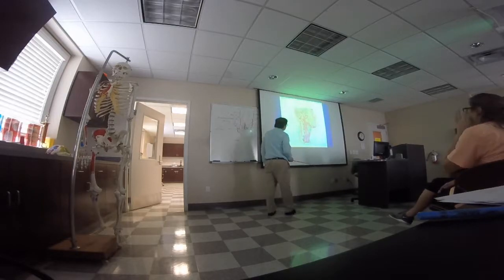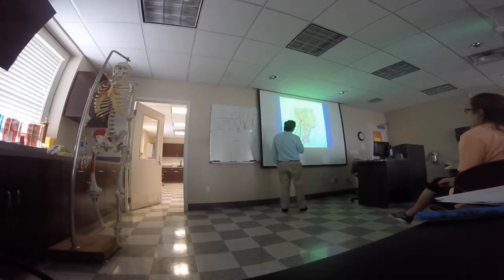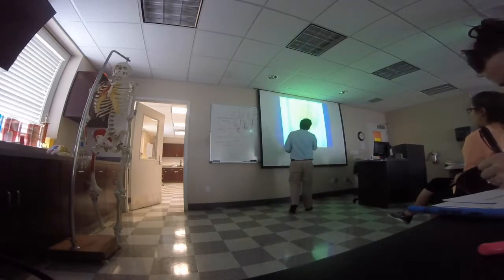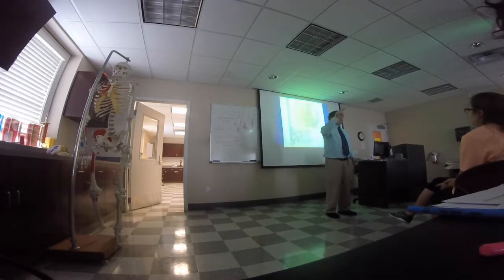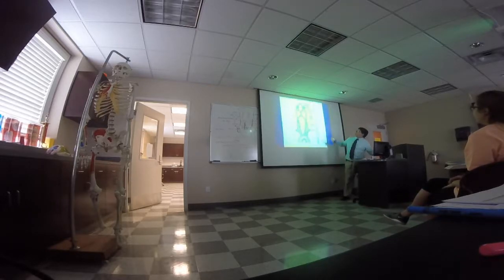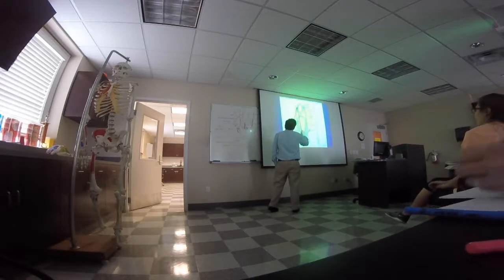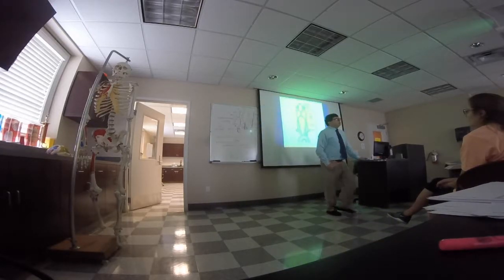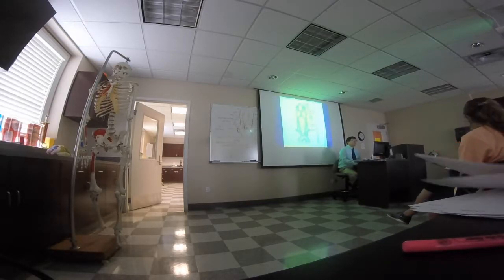3 Heart Anatomy 2/1